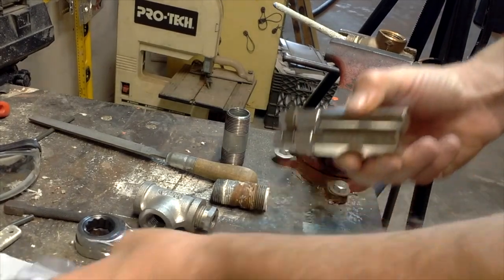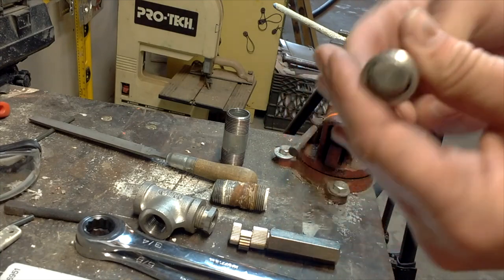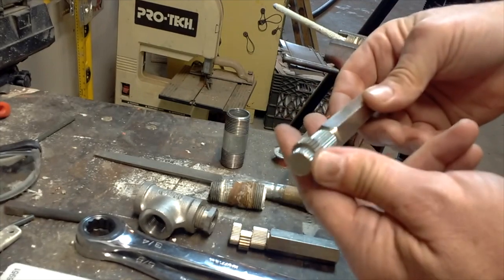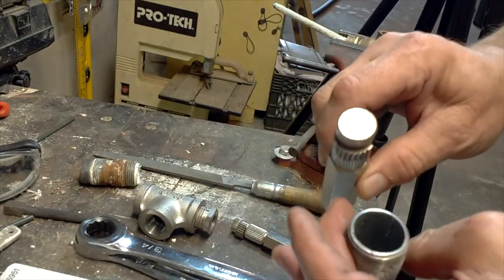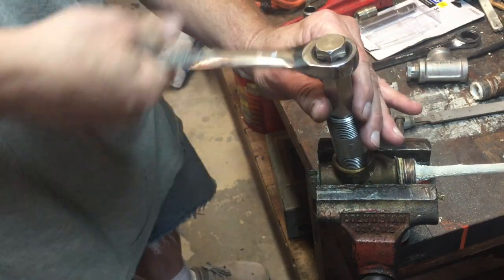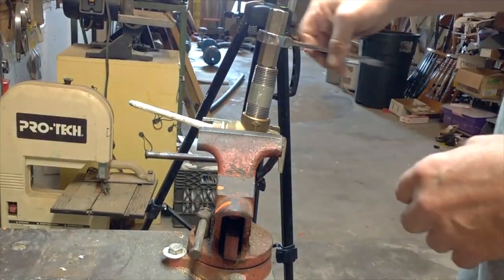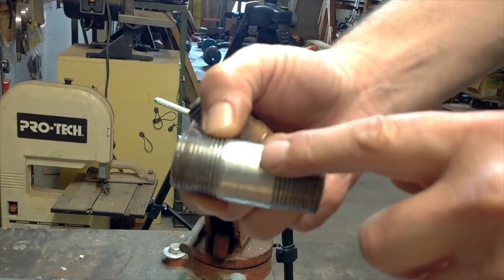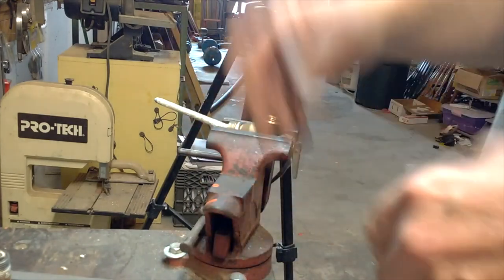Internal Pipe Wrench-Demo 3/4" pipe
When a regular pipe wrench won't work use an internal pipe wrench.
Set of internal pipe wrenches